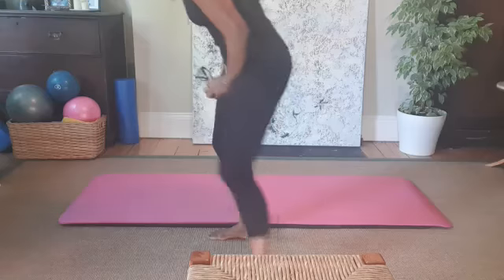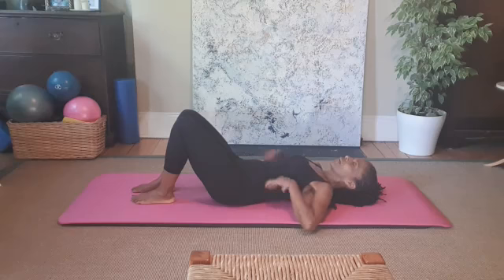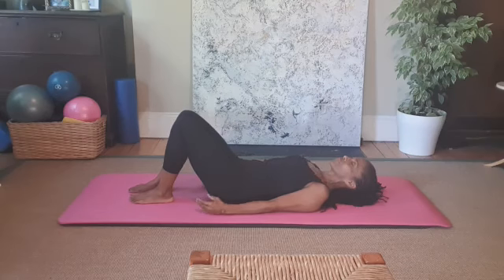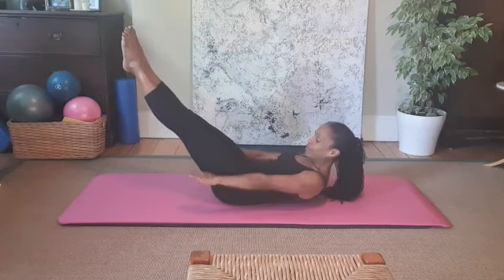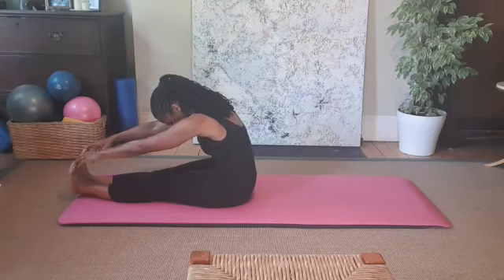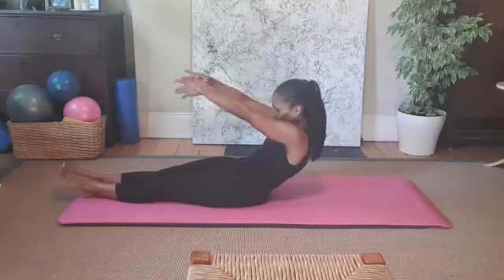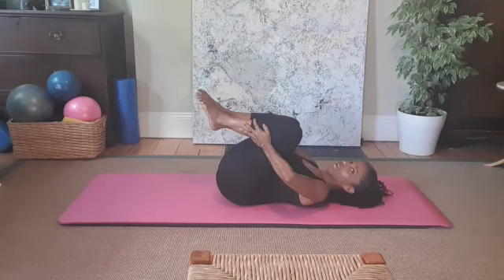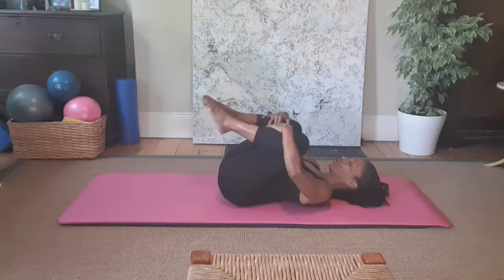Pink Ribbon Pilates - Day 7 - Beginner + Full-body Pilates Fitness Workout by Carla Armour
As you may know, October is Breast Cancer Awareness month and I'm proud to say I did 31 days of daily 20 minutes of Live PinkRibbonPilates to raise awareness of the importance of early cancer detection and to celebrate survivors! As part of this event, I am raising funds for the Dominica Cancer Society.
You can find all the workouts here on my channel and please donate whatever you can to this highly important cause. All funds will be sent to The Dominica Cancer Society. Thank you, everyone, for your most needed support!

The exercises and information in these videos are not intended as a substitute for professional medical advice and diagnosis and does not constitute medical advice. Pilates and related exercises and postures should be participated in safely. Should you be suffering from any injuries with acute or chronic pain or are pregnant you should always consult a medical doctor first. If you have discomfort or pain that you are worried about you should immediately stop the exercises and consult with your doctor.

As with all fitness and exercise programmes, when participating in online classes or using online videos you, the participant is expected to use common sense. By performing any fitness exercises without hands-on in-person supervision, you are performing them at my own risk. Carla Armour (CA) Ltd. will not be responsible or liable for any injury or harm sustained as a result of this fitness programme, online fitness video or any information shared by CA Ltd.
That services offered are done so at your own risk and your Coach/Carla Armour or CA Ltd. will not be liable for any damage or injury done to your person or equipment.
CA Ltd complies with the UK/EU Data Laws Protection Act May 2018 with any personal information held about our participants and clients. CA Ltd. will not pass my data on. CA Ltd. will use your data only to contact you with information on our services. By providing your information you consent to be added to CA Ltd’s mailing list to be informed of updates or changes on information and services.